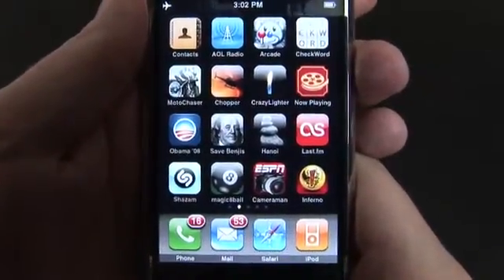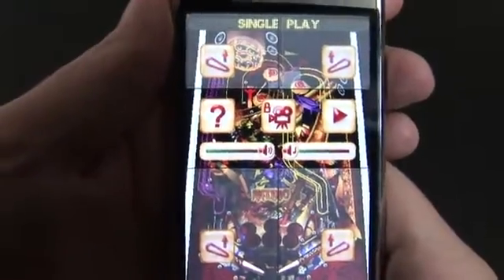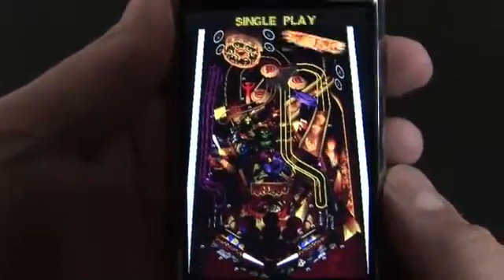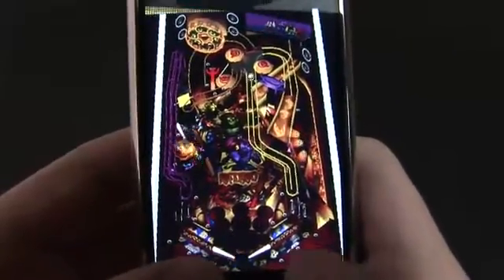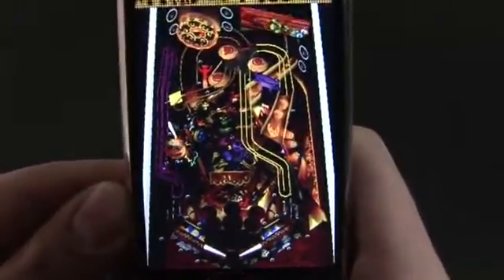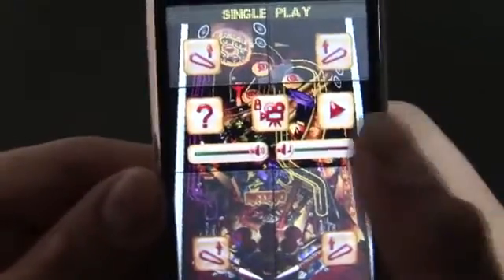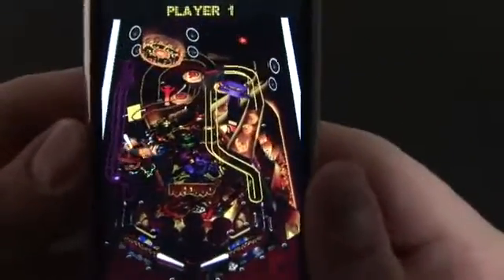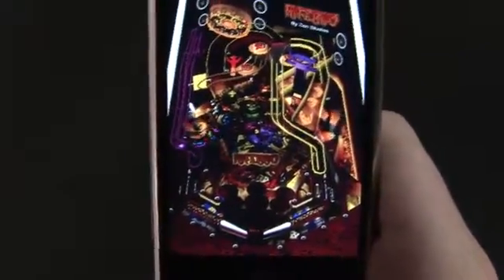Zen Pinball Inferno iPhone iPod Game Review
Zen Pinball Inferno brings a realistic pinball experience to the iPhone and the iPod Touch. Ryan Ritchey from theDigitalLifestyle.tv